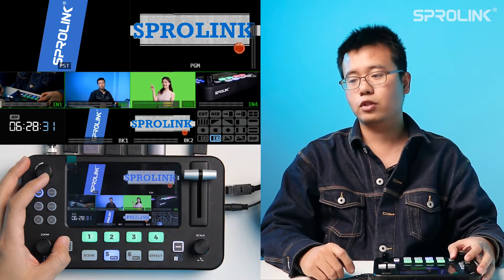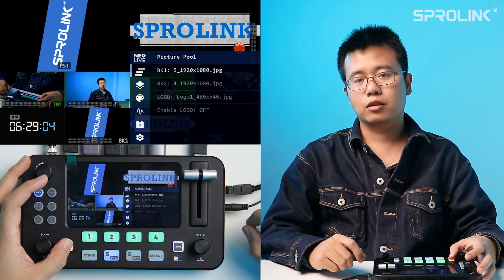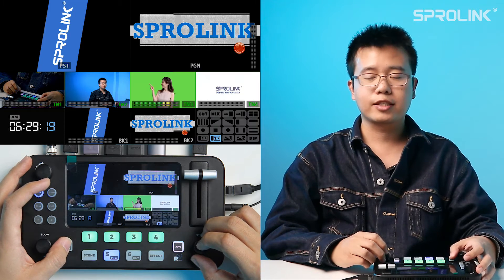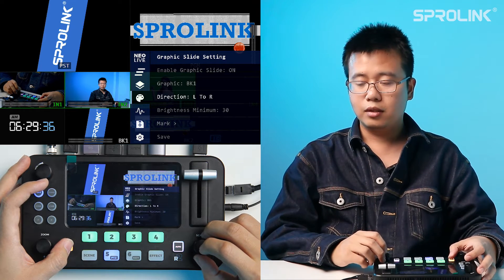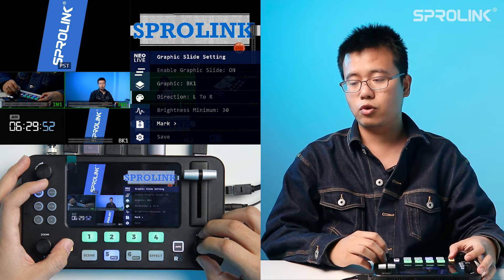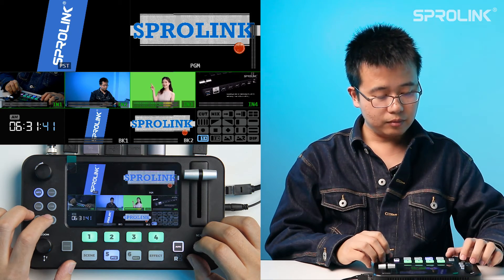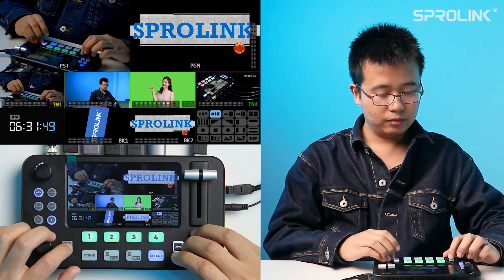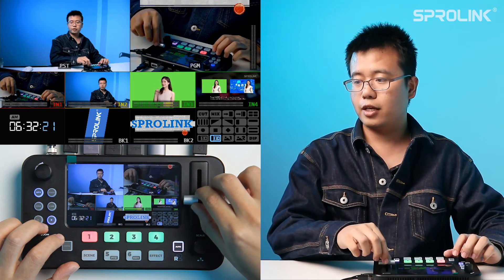Graphic Slide Transition on Neolive R2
Sprolink Neolive R2